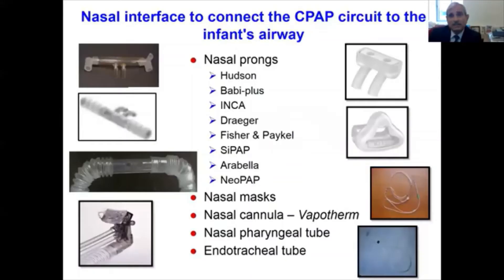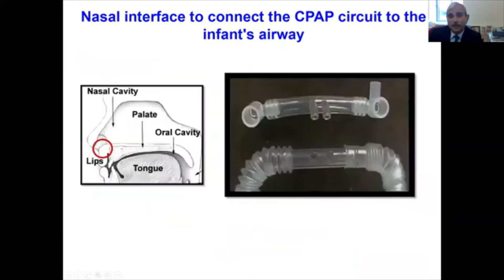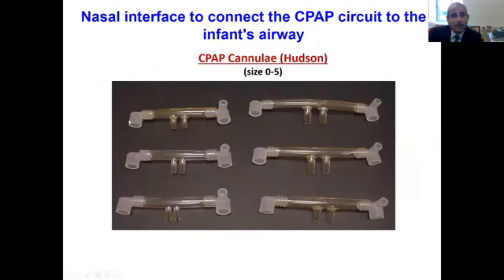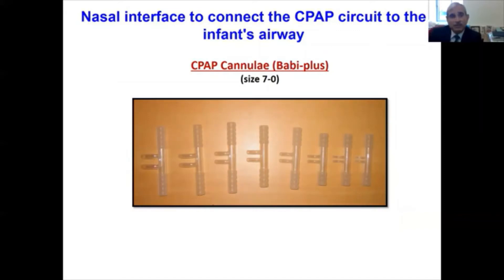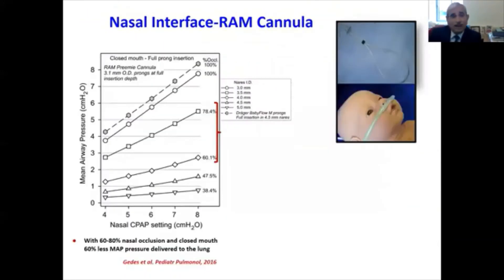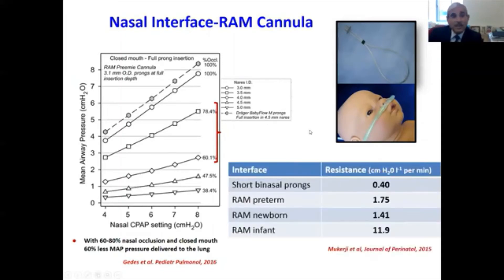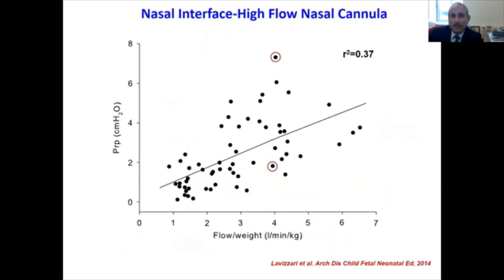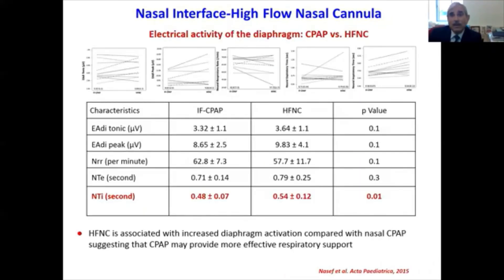What are the different interfaces for NCPAP use in babies? Dr Rakesh Sahni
Prof Rakesh Sahni who is Professor at columbia university discusses the use of different interfaces to apply NCPAP in babies.